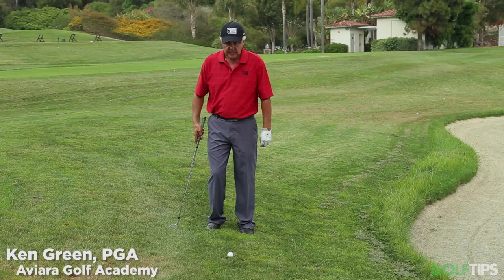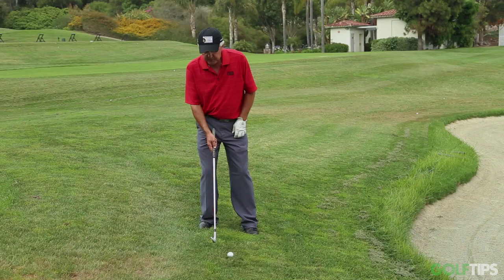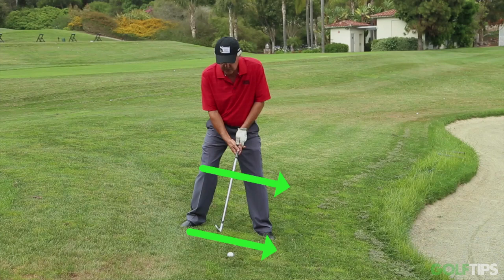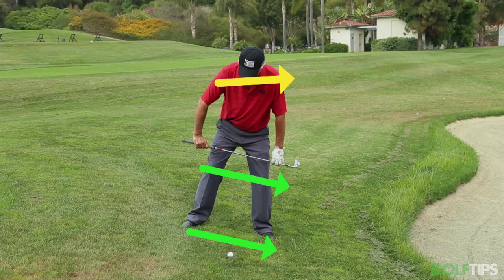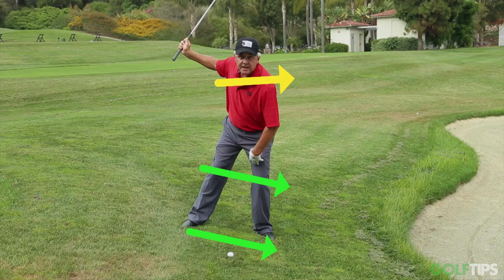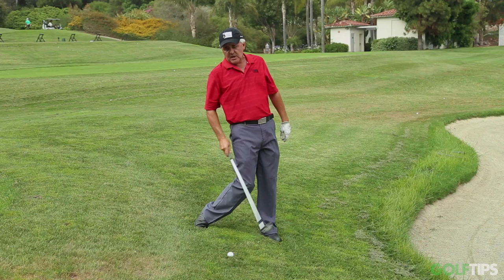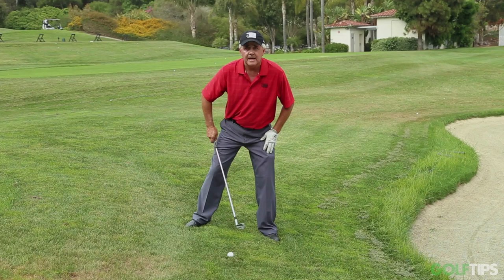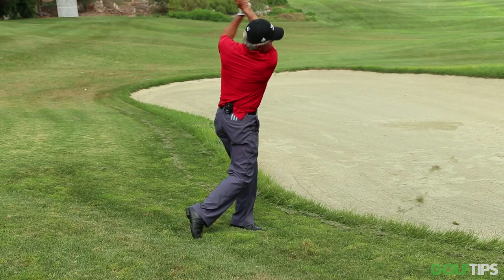Hit With The Hill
Have you been told to align the shoulders with the slope? Ken Green explains how that can hurt you more than help you.